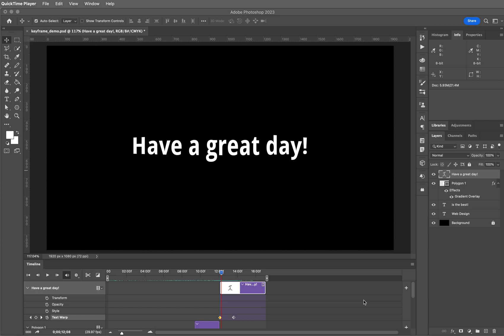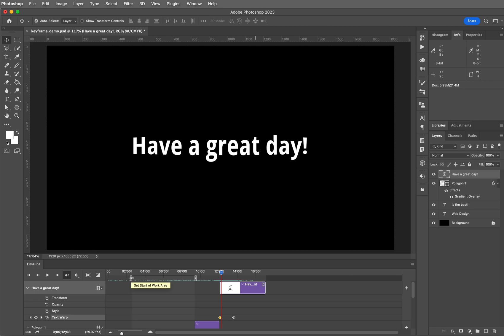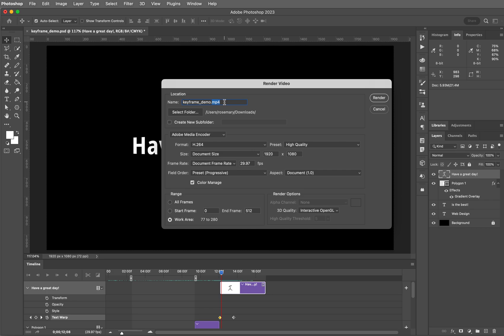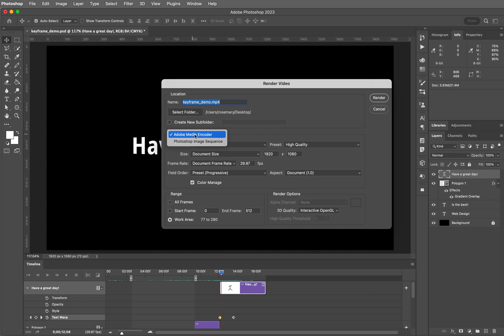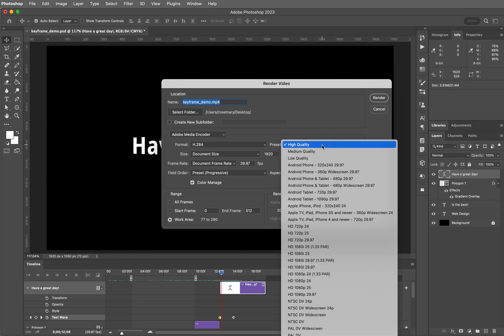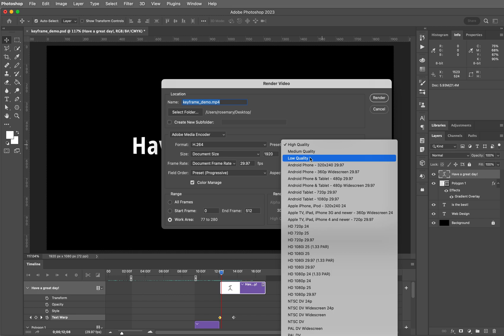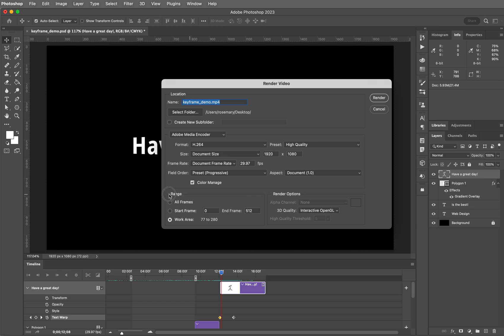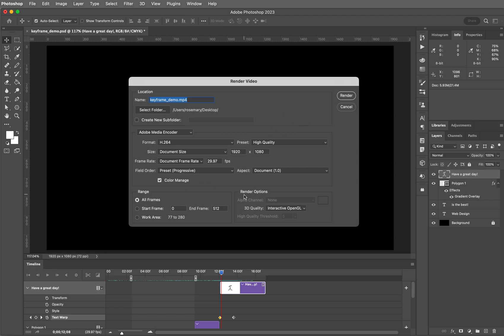Photoshop Video Timeline 10: Rendering Videos